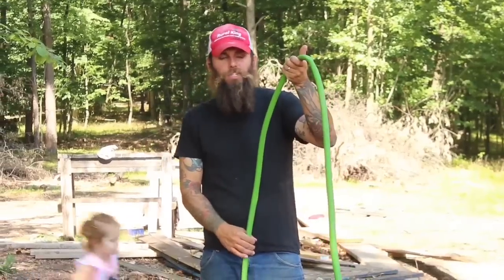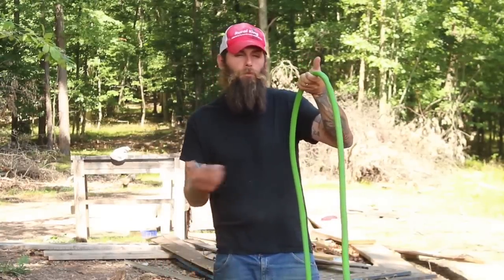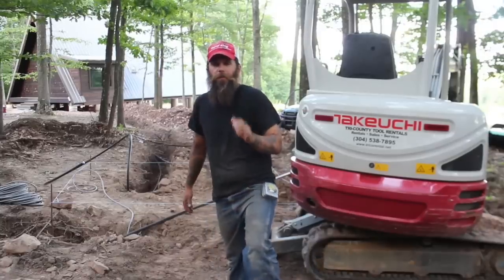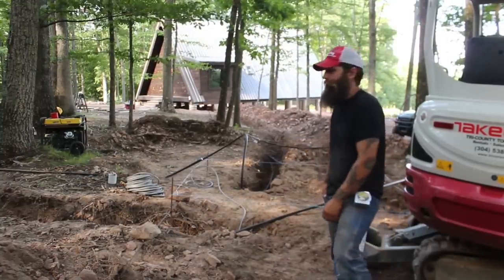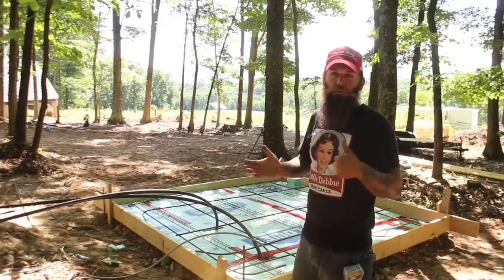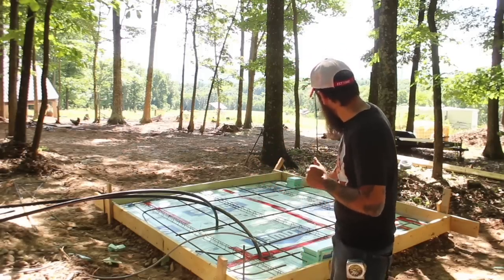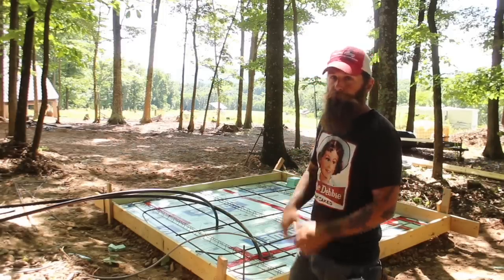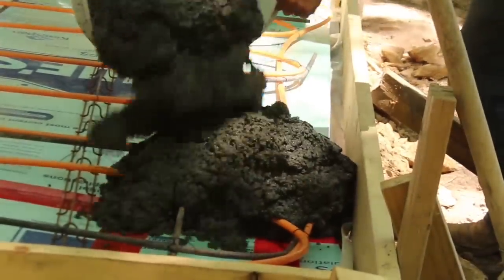How To BUILD A Shed From Start To Finish- Part 1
That's right! Another build! If you have been following us for awhile now you know we are building a shed to house our solar equipment and pressure tank.  In our previous video we trenched in the wire to the shed and today we are finishing up the trenching/pip laying.  Next we will build the form for the concrete slab, get the foam insulation, rebar and pex pipe in (for radiant heat) and will start pouring/finishing the concrete.
Two 12 hour days and one 8hr day. did we get it done?